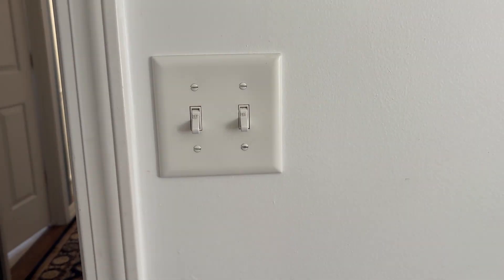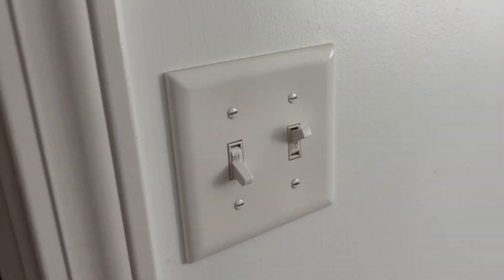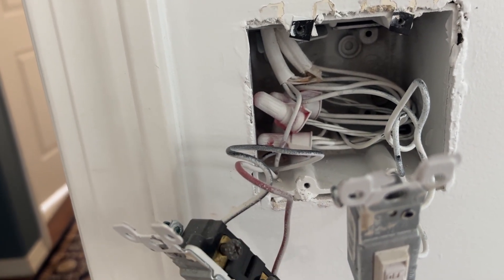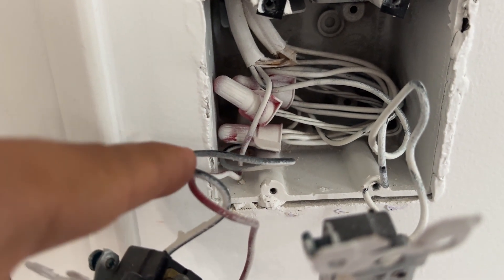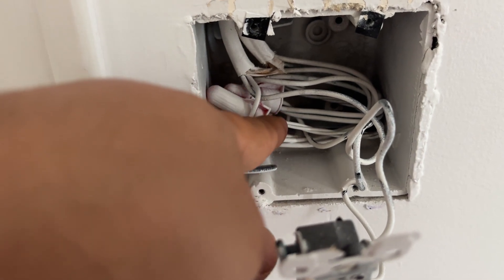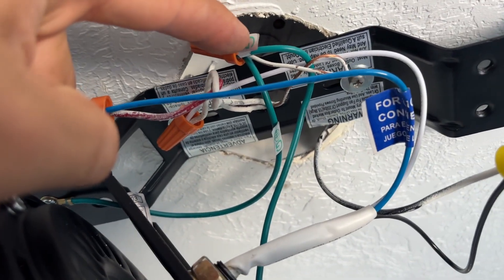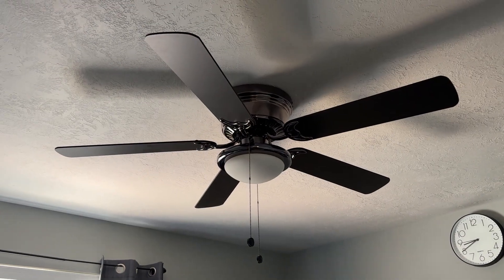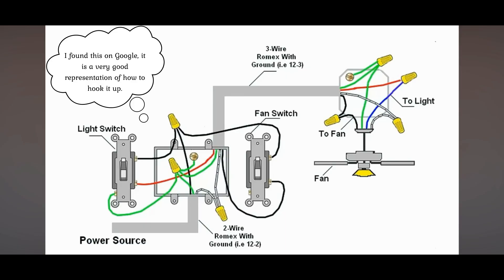HOW TO Hook Up Ceiling Fan to Two Switches (1 for Light 1 for Fan control)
Quick how-to hook up your new ceiling fan to two separate switches; one will control the blue wire which will be your light, and the other switch will be the black wire which will control the fan.